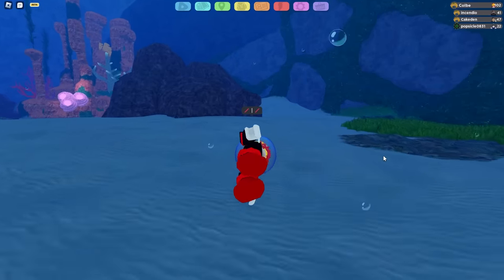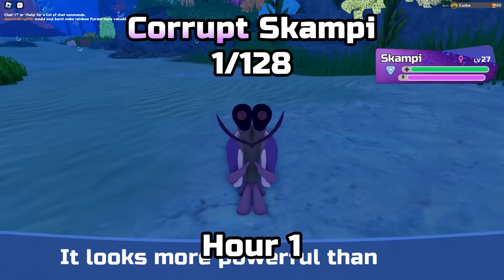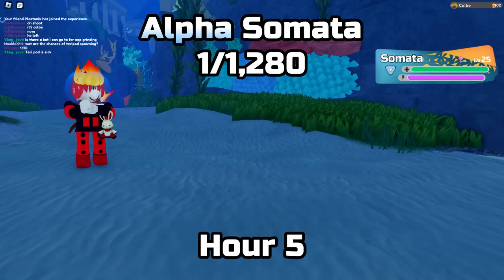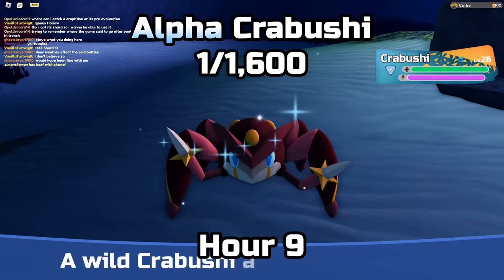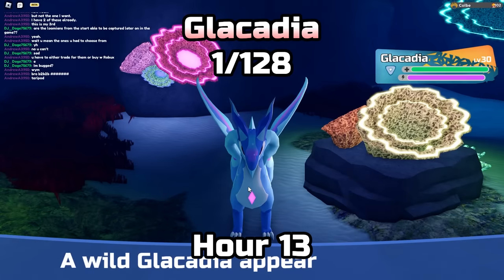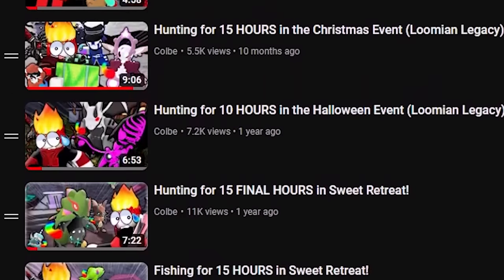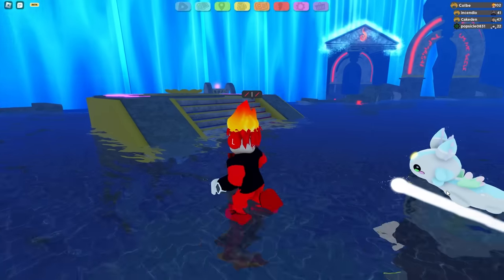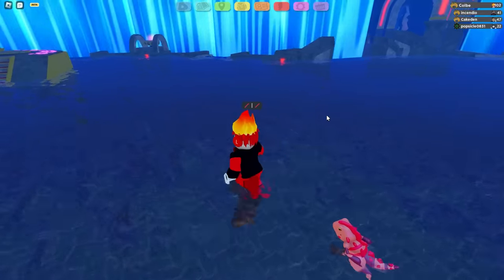Hunting 15 HOURS in the Aranatta Trench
Loomian Legacy Atlanthian Part 2 Update added a new area with so many new Loomians! Today I hunt in the Aranatta Trench for 15 HOURS.